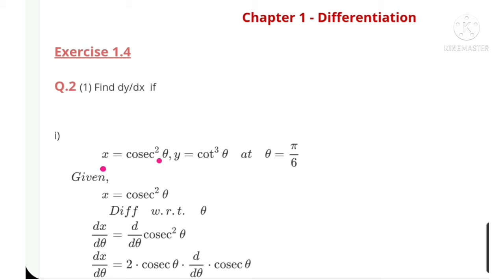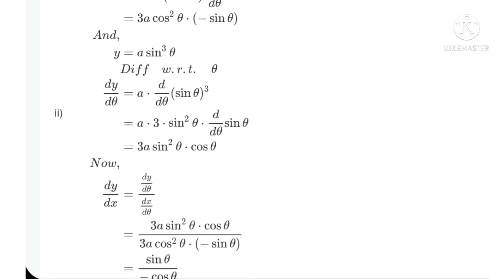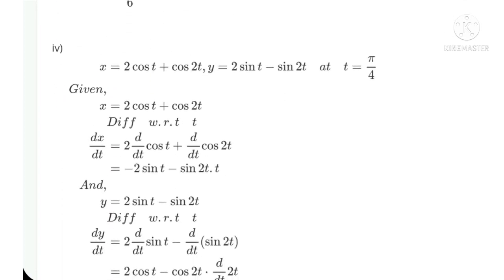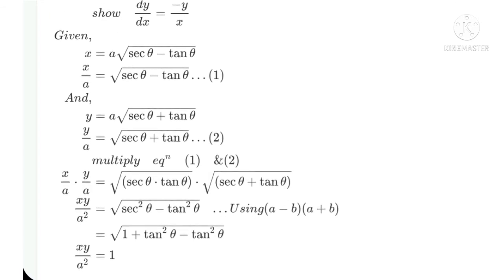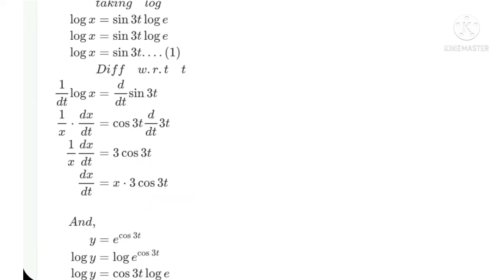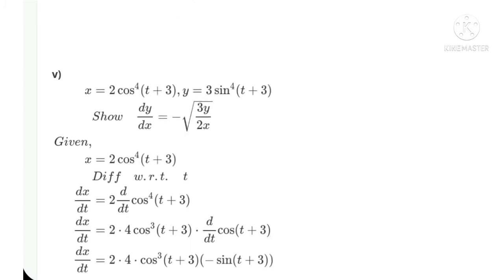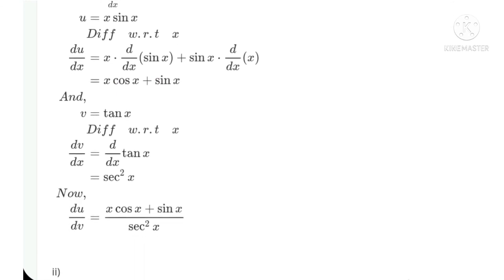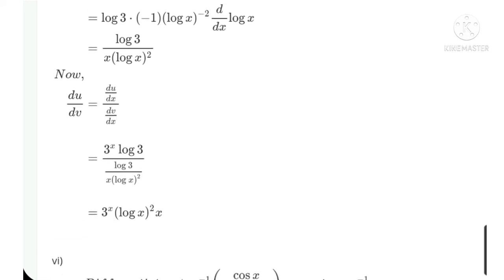12th Maths2,Topic1.Differentiation, Subunit -Exercise 1.4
Std-12th,
Subject-Maths2,
Topic1.Differentiation,
Subunit -Exercise 1.4
Createdby-Sou.S.A.Ingale